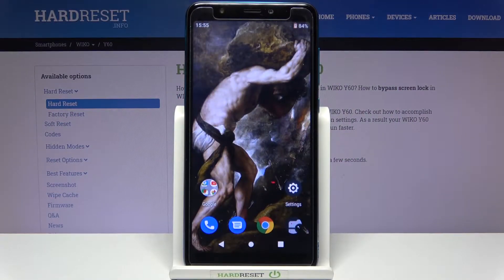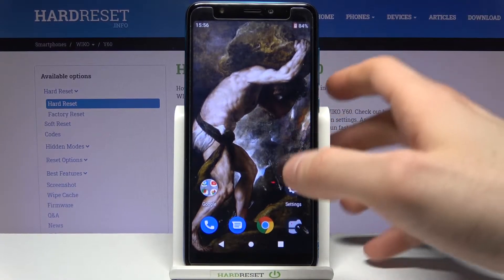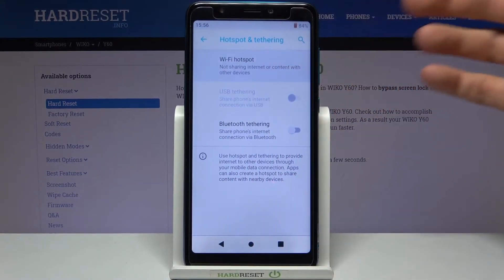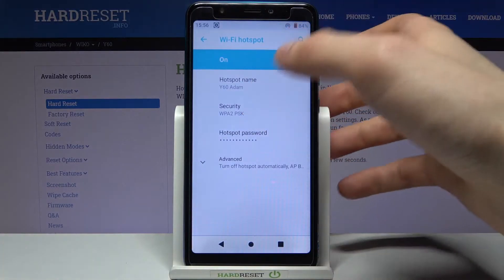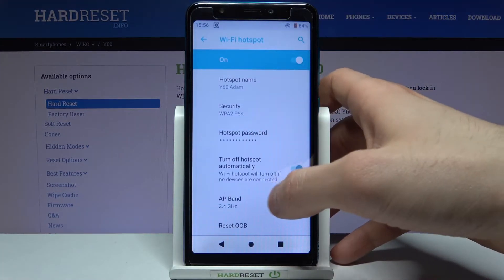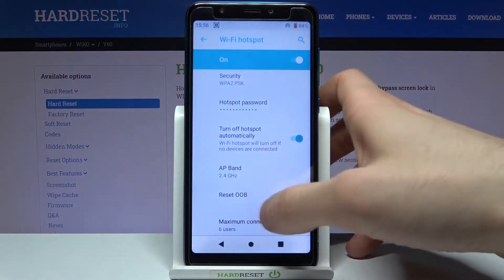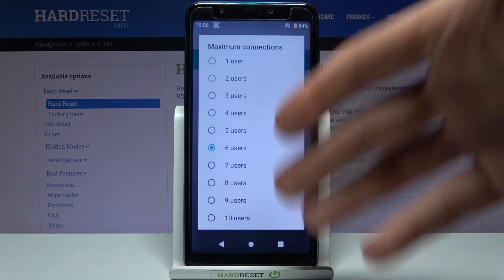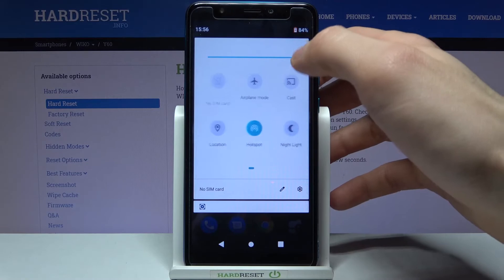How to Enable Portable Hotspot on WIKO Y60 – Share Wi-Fi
Would you like to share your Wi-Fi with others? Open this tutorial and find out how to enable a portable hotspot on WIKO Y60 and how to set up a portable hotspot- set a password and change the name. We will show you how to use the portable hotspot and how to make the connection.